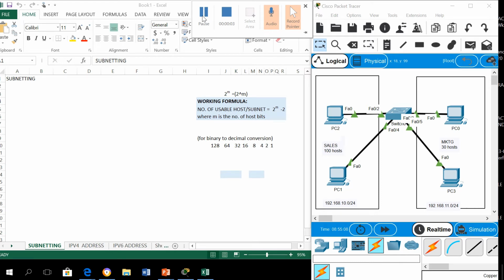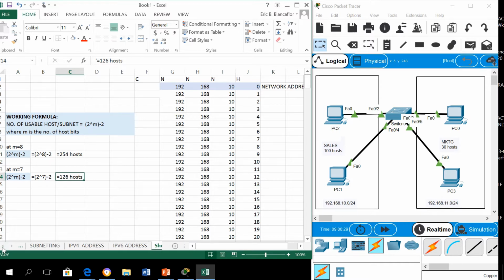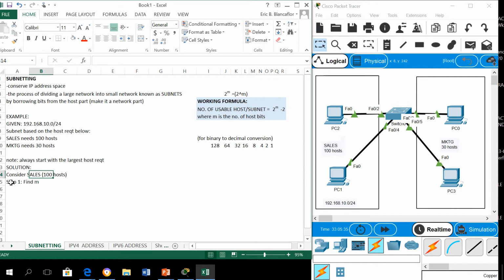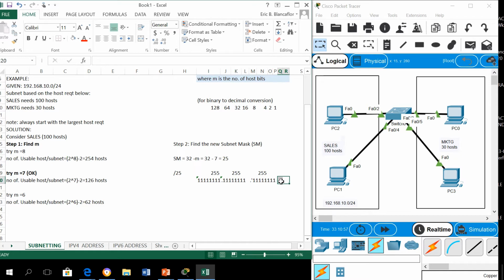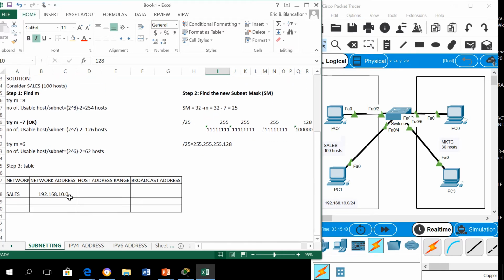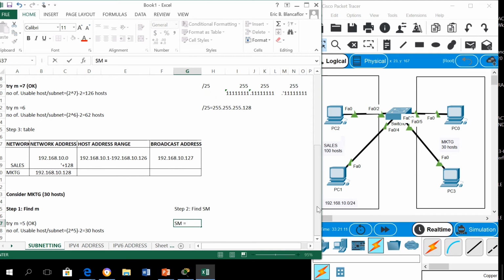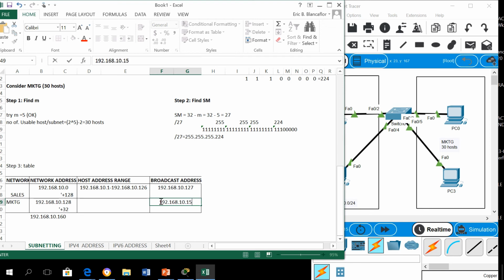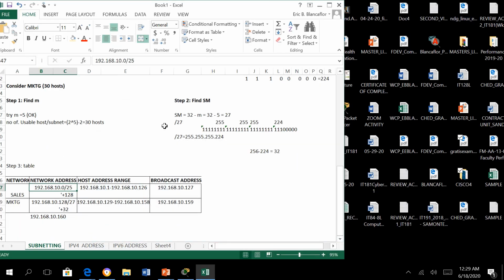CHAPTER 11 -- MODULE 11 PART 3